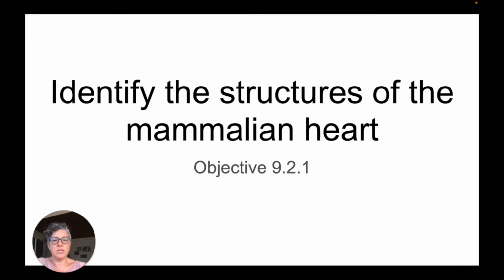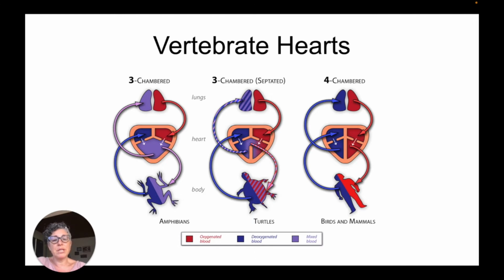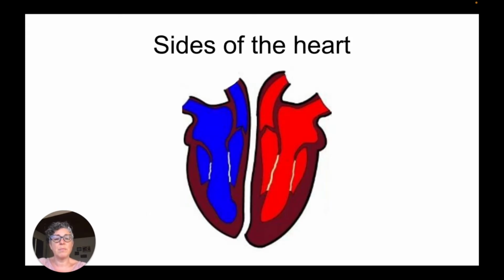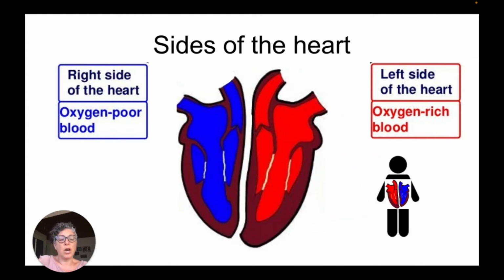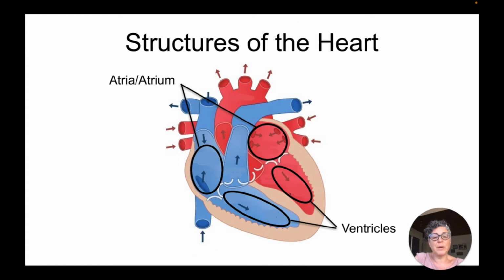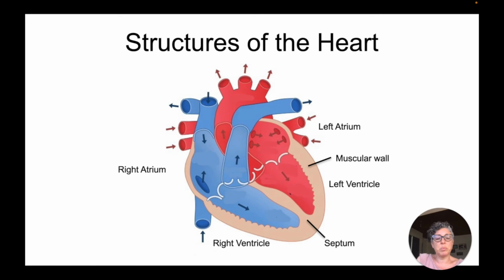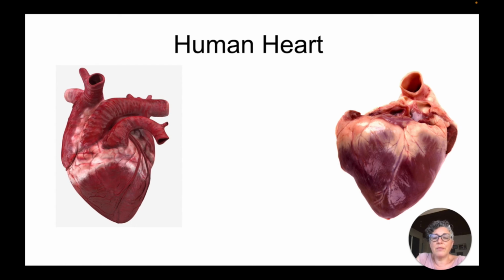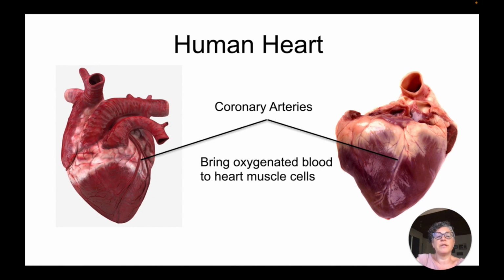IGCSE Biology Cambridge syllabus 9.2.1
Objective 9.2.1 on the structures of the mammalian heart from the Cambridge CAIE 2025 syllabus for IGCSE Biology.